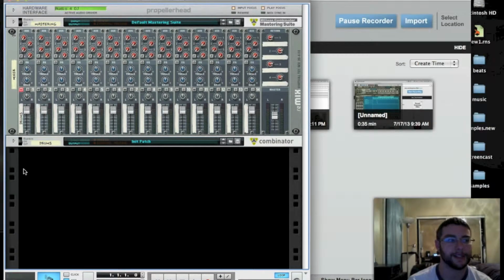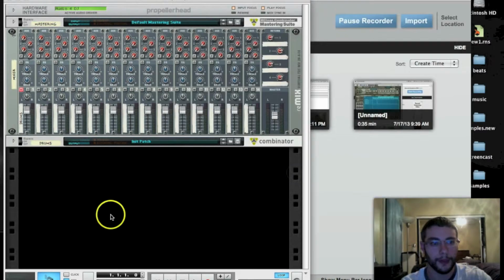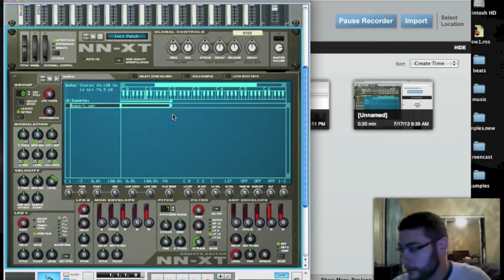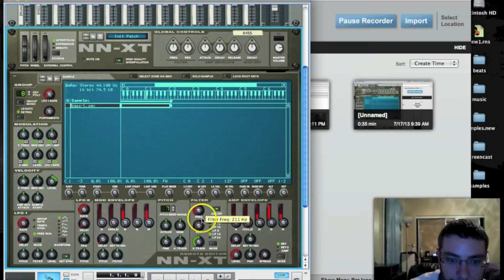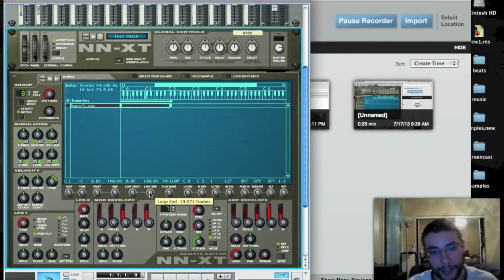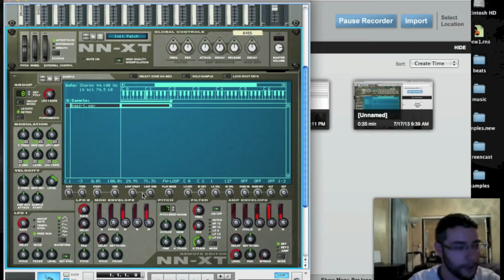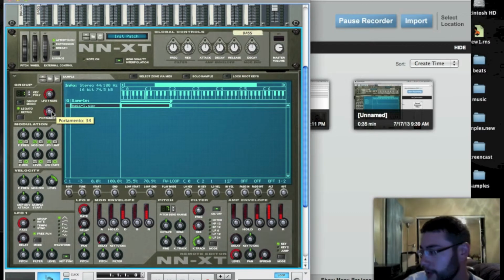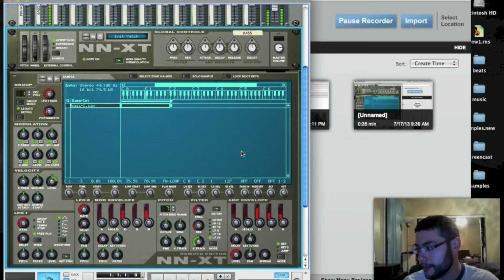Creating a Sampled Bass Patch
DJ Costanza from Sensori Collective in San Diego, CA shows you how to create a bass instrument patch from a bass sample.